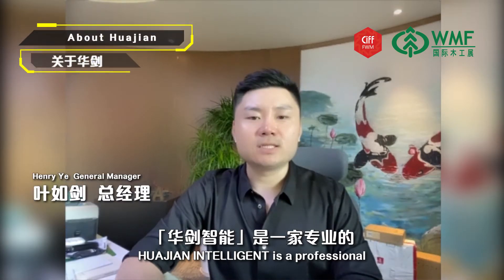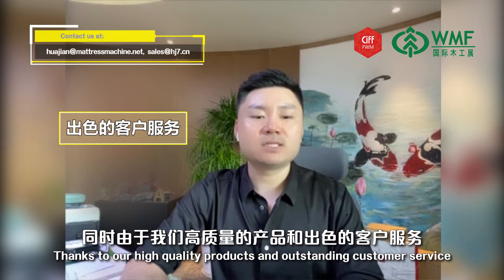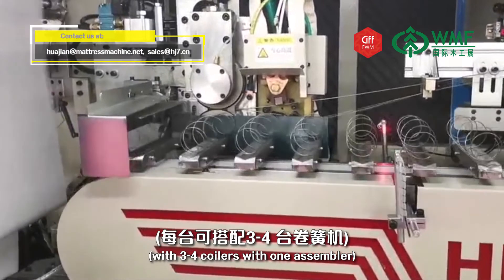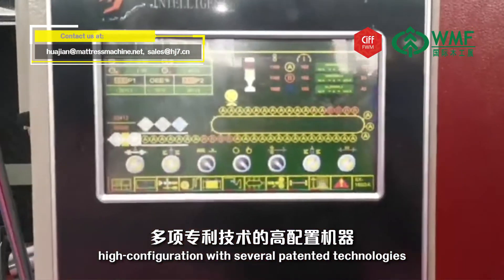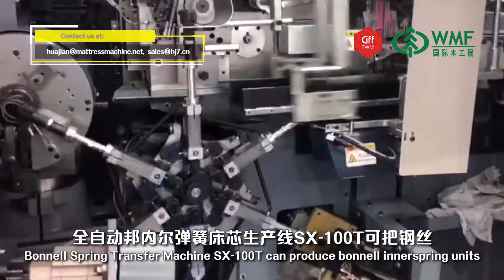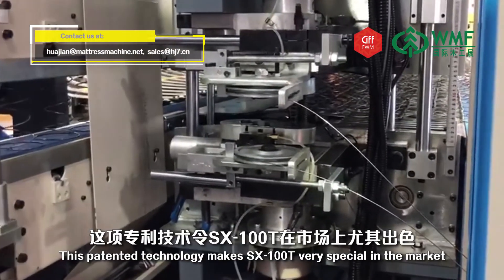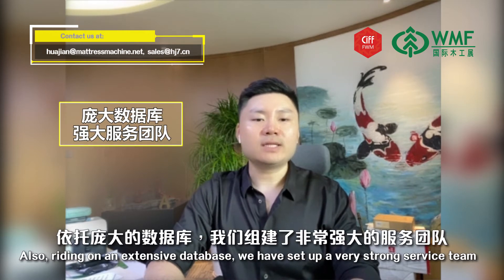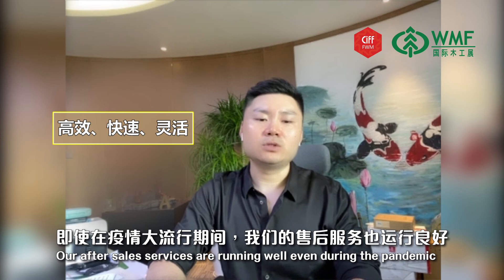【WMF - Tech Vlog】Huajian - Pocket Spring Production Line (SX-300D)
【Imagine a queen-size mattress is readily made within 1.5 minutes? 】
Huajian Intelligent offers flexible options for spring mattress production. Its best-selling items, Pocket Spring Production Line and Bonnell Spring Transfer Machine are equipped with patented technologies that have successfully gained the trust of customers from over 150 countries.
Mr. Henry He, General Manager of Zhejiang Huajian Intelligent Equipment Ltd, will point out how Huajian Intelligent equipment exceeds the others in the industry.
// TechVlog, produced by WMF, is a kind of online showroom displayed in video format //
Enjoy this short video to know more about woodworking technologies. Prepare to be inspired by the latest technological evolution!

Woodworking technologies and solutions will be on display at WMF21